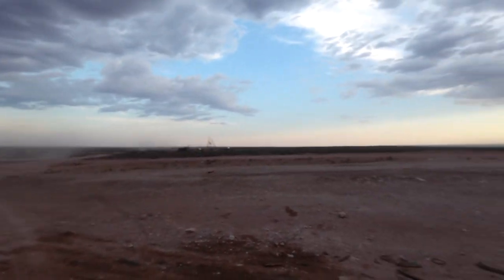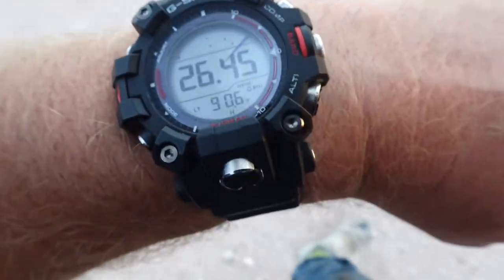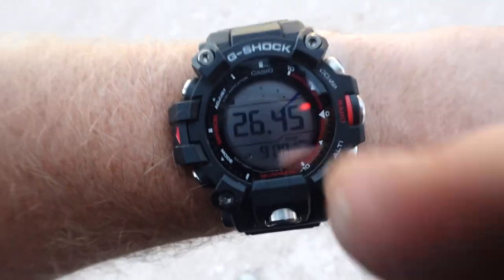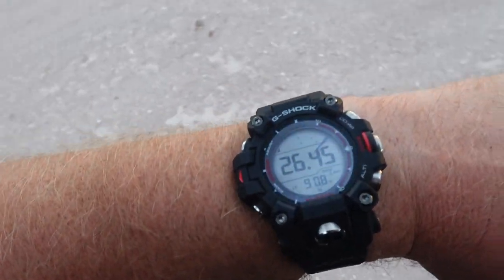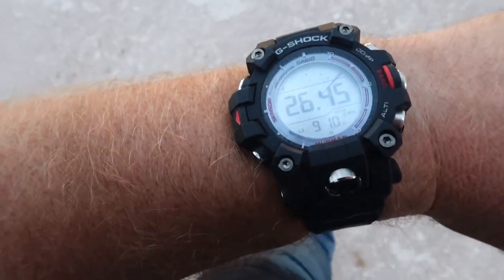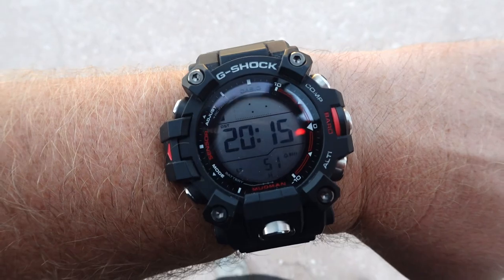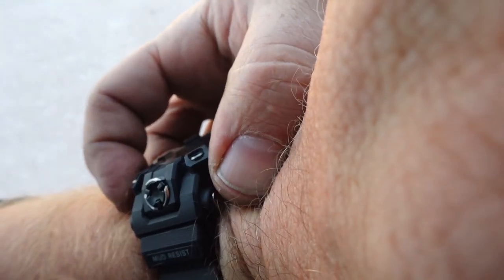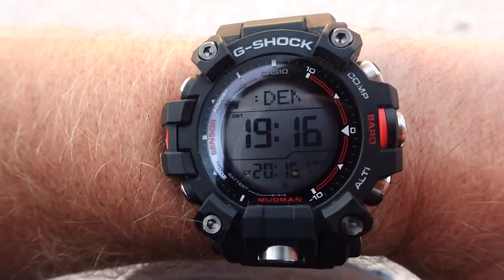Beater Watch Vlog — Episode 2 — Storm in the distance!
Hectic day in terms of driving but not much action otherwise. Im liking the Mudman more as I wear it.